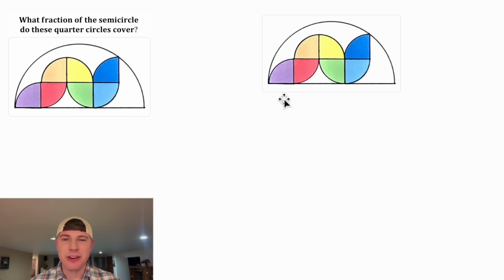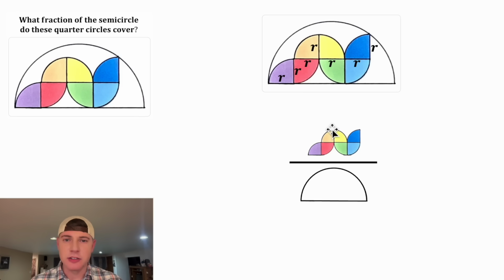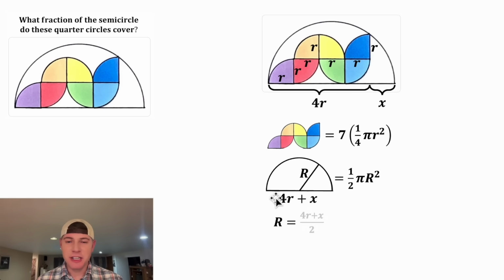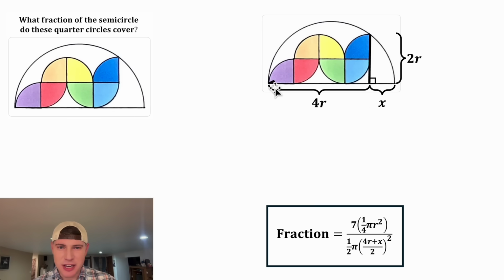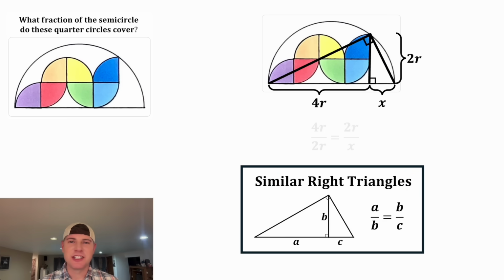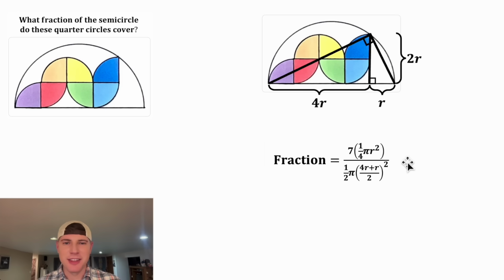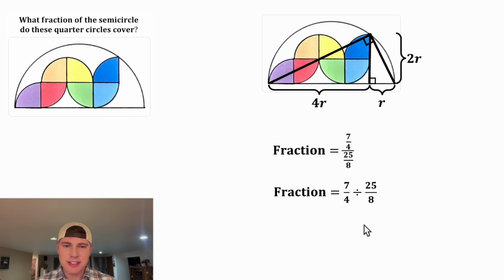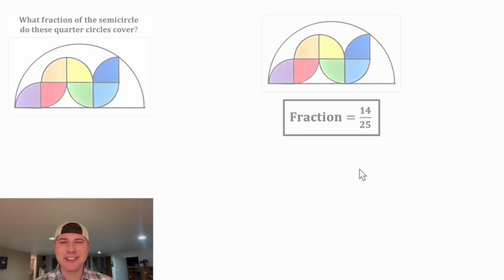Brilliant Geometry Challenge